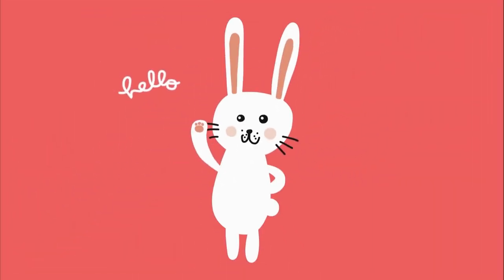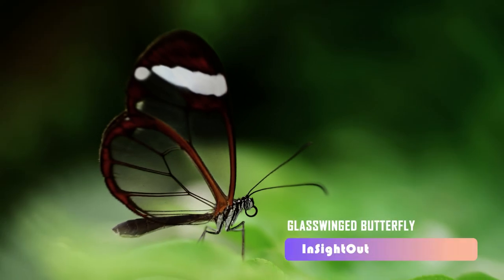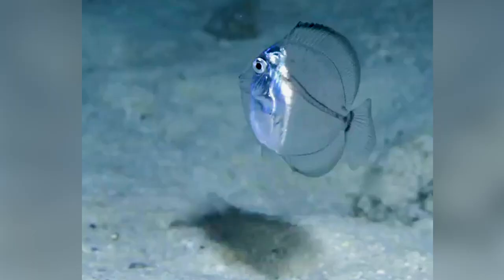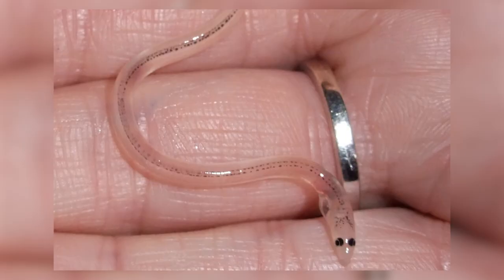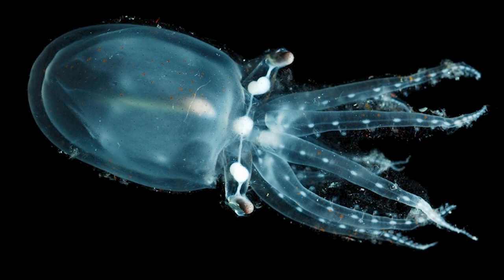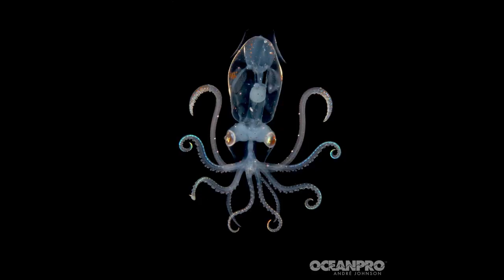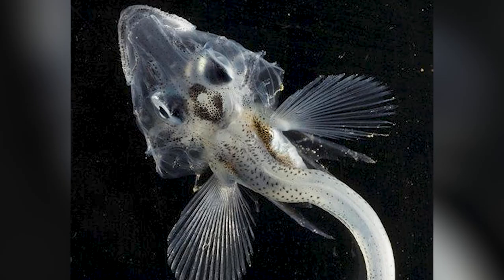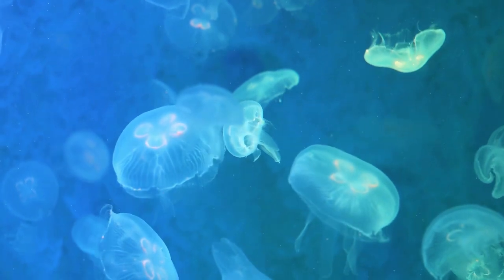TOP 10 Transparent Animals That Will Leave You Speechless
In this video, we're going to share with you 10 animals that will leave you speechless with their camouflage transparent skin! From jellyfish , glass butterfly to glass shrimp, these animals will amaze you with their sheer transparency.

Some of these animals are well-known and some are a little bit more obscure, but all of them are amazing and worth a watch. So sit back, relax, and let us show you the 10 transparent animals that will leave you speechless!

Welcome to our YouTube channel, where we bring you a fascinating blend of recent discoveries, thrilling space exploration, captivating true stories, invigorating fitness challenges, mind-bending tests and riddles, valuable self-improvement tips, intriguing psychology insights, gadget showcases, fun fact ,and a glimpse into our day-to-day adventures.

Join us on this incredible journey of exploration, growth, and entertainment.